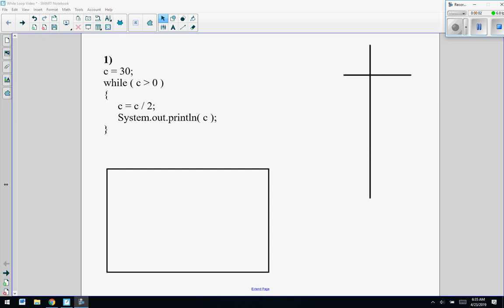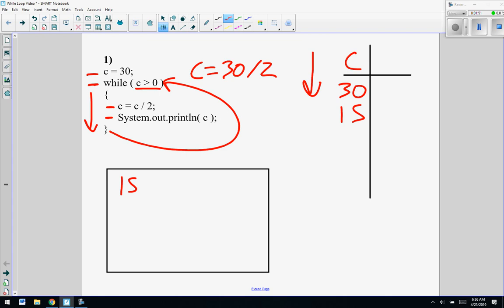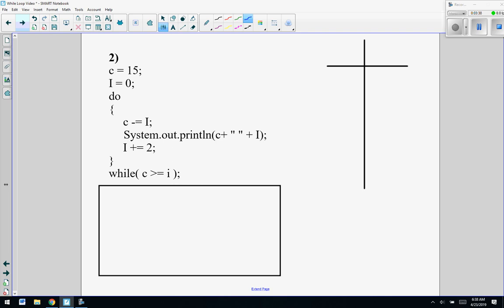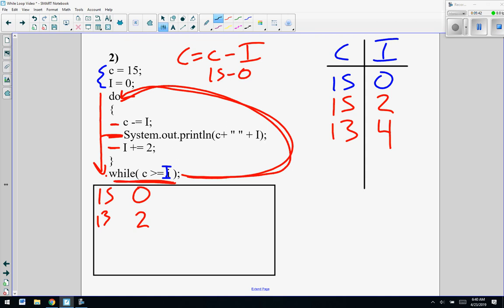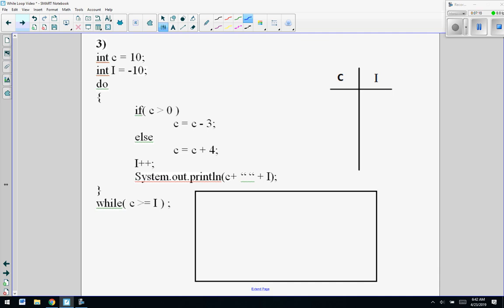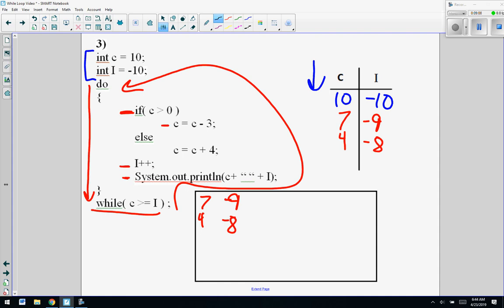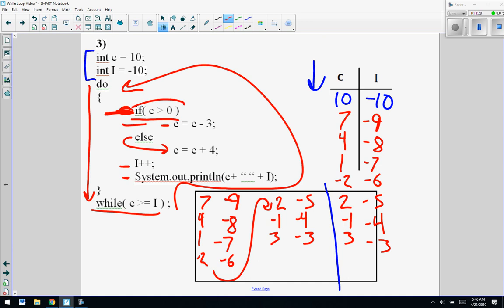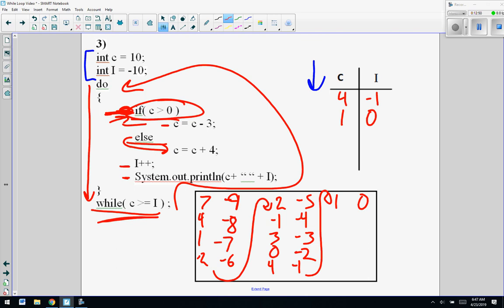Intro to CS - Thursday video 4/25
This video demonstrates walking through while and do while loops.